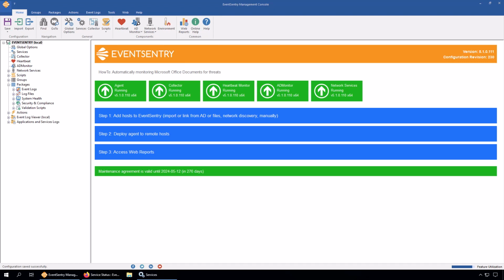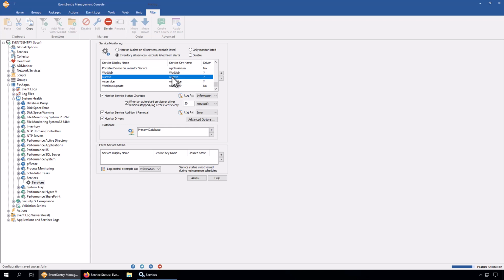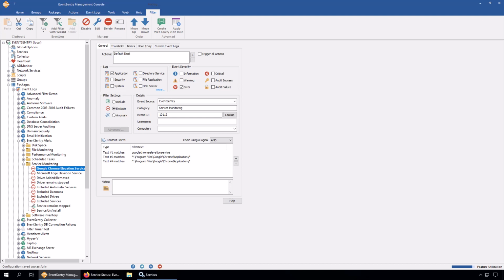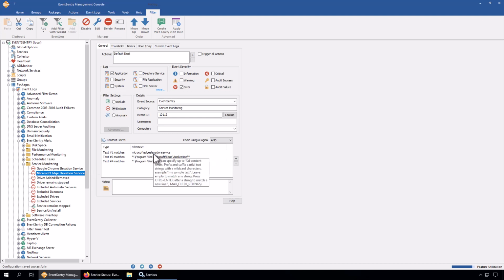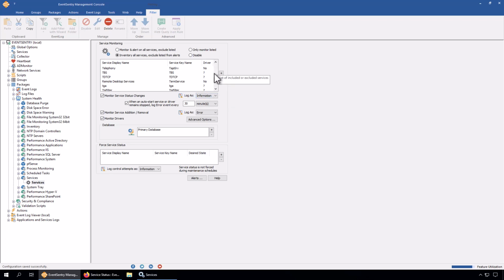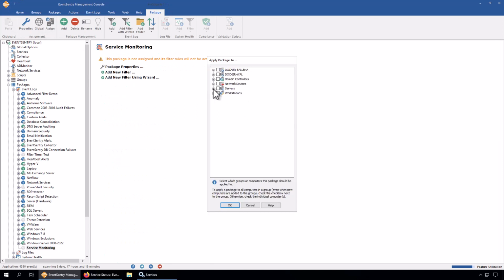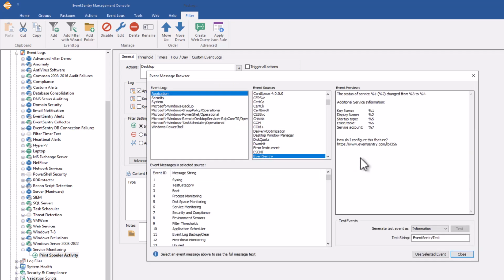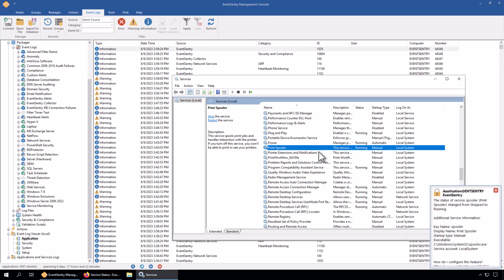EventSentry Training [10-04]: Services Alerts / System Health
Managing alerts when services are added/removed or changing their status, including how to exclude alerts.